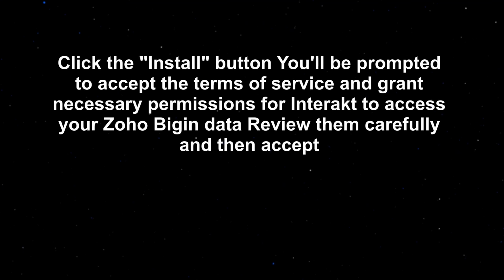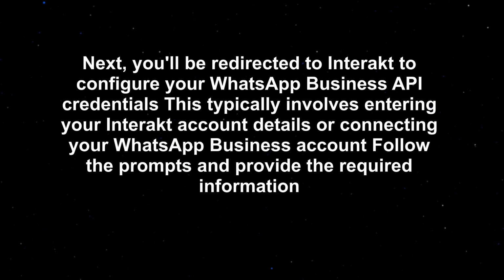How to Connect Zoho Bigin Crm with Interakt - KevinHowTo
How to Connect Zoho Bigin CRM with Interakt: Learn how to connect Zoho Bigin CRM with Interakt, enabling WhatsApp Business API integration for enhanced customer communication, automated messaging, and improved customer support directly within your CRM.

00:00 Intro
00:08 Connecting Zoho Bigin with Interakt
00:14 Log in to Zoho Bigin
00:18 Navigate to Marketplace
00:22 Search for Interakt
00:26 Open Interakt Extension Page
00:29 Install Interakt Extension
00:34 Configure WhatsApp Business API credentials
00:39 Interakt Widget in Zoho Bigin
00:43 Send WhatsApp Message from Zoho Bigin
00:47 Interakt Features